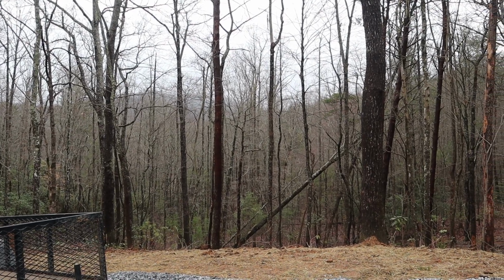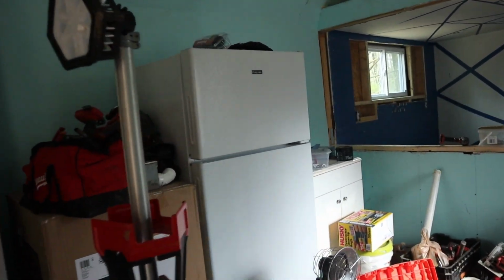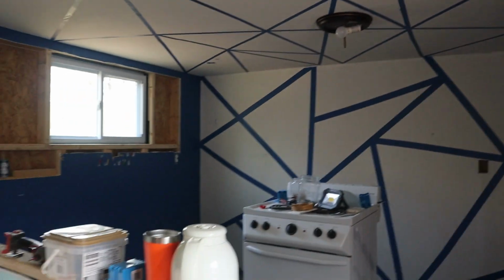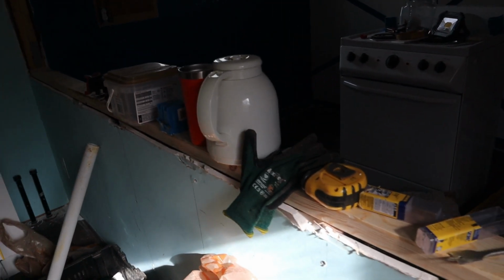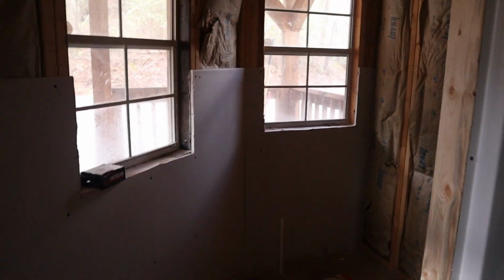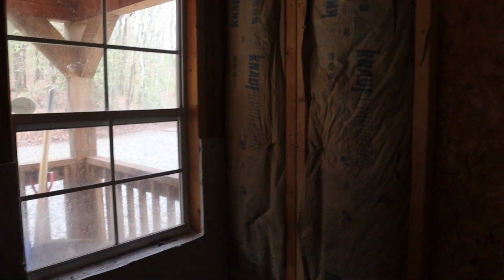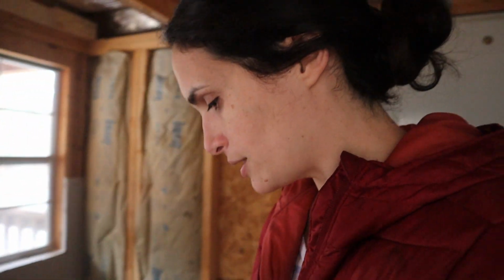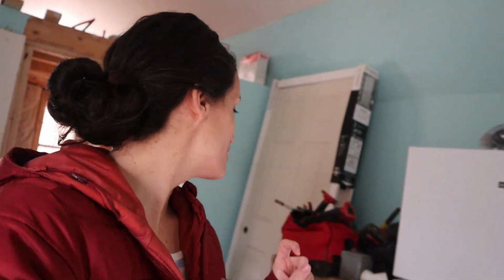What’s next for Johnson Branch Farm | Off Grid Tiny Cabin Tour | 12x32 shed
We have taken on a new project here at the farm. For now it’s just a shed, but one day it will be a place for people to rest, free of charge.

Always check with your county to ensure you are following your county’s building code.

This video was filmed with the cannon M50 and the iPhone 11 Pro Max

Johnson Branch Farm
Blairsville, Ga 30514